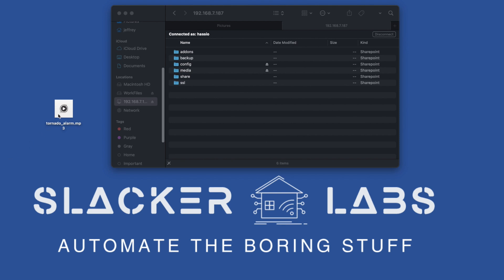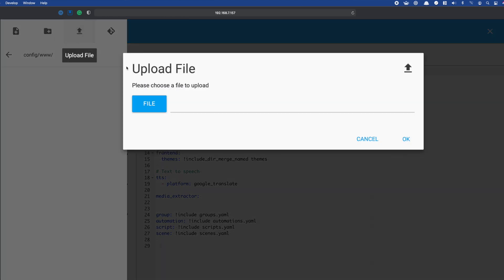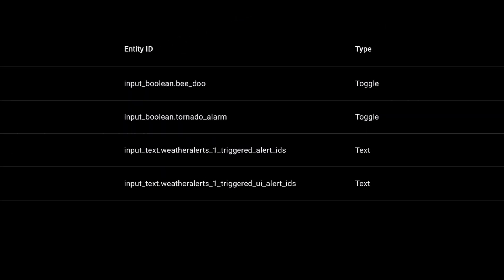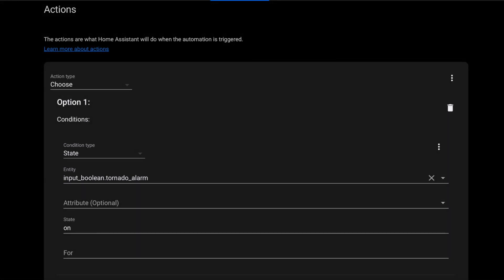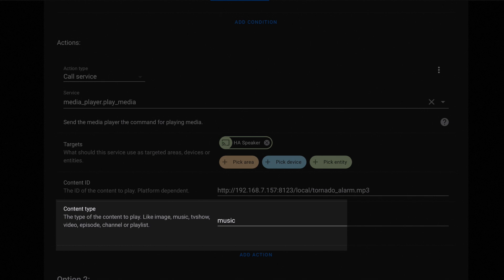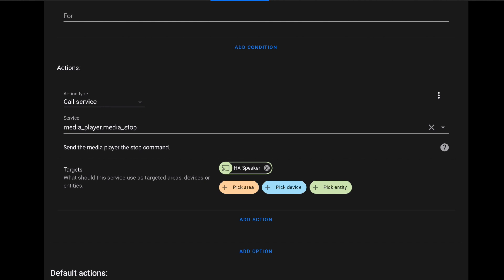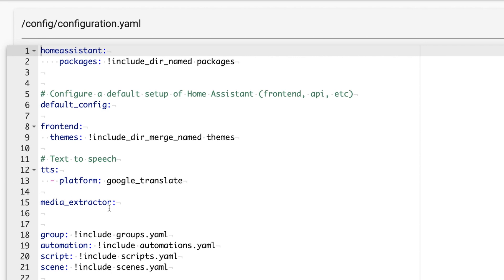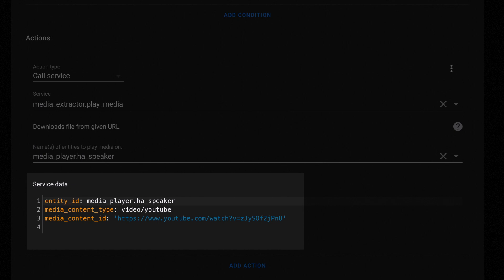Simple Audio Automation in Home Assistant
Sometimes you need simple audio automation to use as a security alarm, door chime, o custom greeting. In Home Assistant setting it up is pretty easy, and we can do it all via the UI using the visual editor.

In this video, I walk you through setting up single automation that plays an audio file or youtube URL based on the state of a switch. And we use the choose action to keep it all in a single automation.

So stick around, because we are going to automate some boring stuff.

 Video Sections:

00:00 Build a simple Audio Automation in Home Assistant - Intro